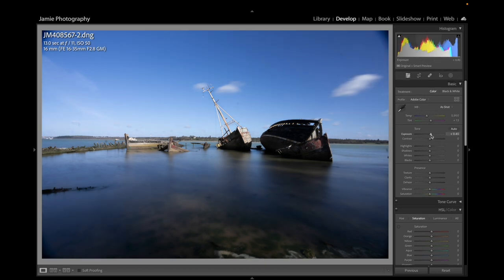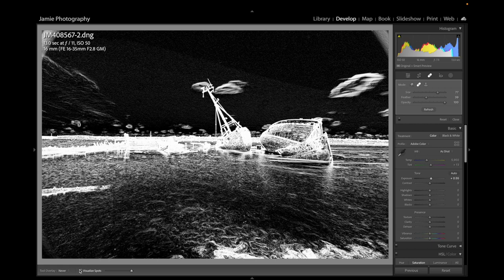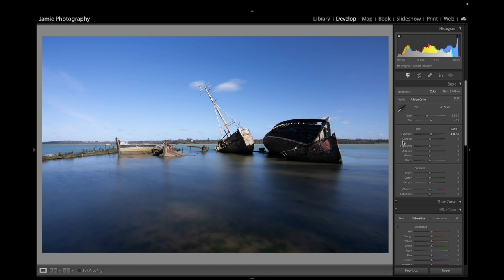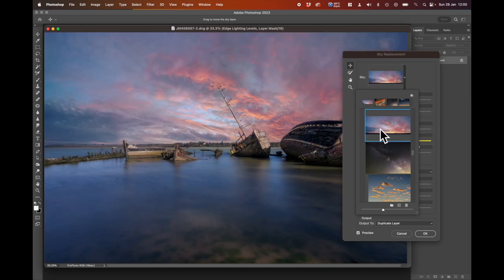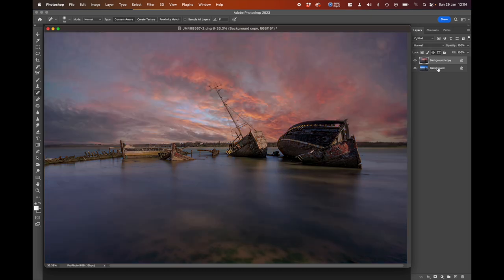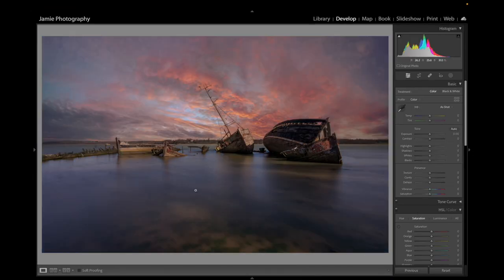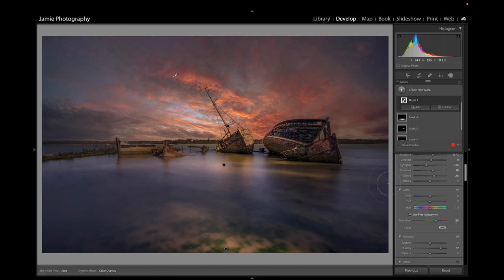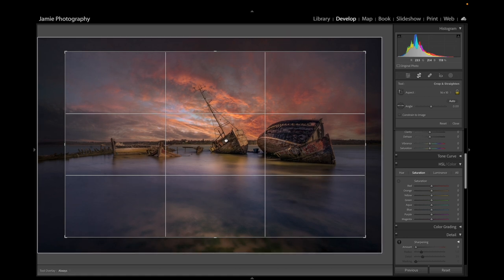Sky Replacement with Adobe Lightroom Classic and Photoshop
This video shows how to complete a basic sky replacement using Adobe Lightroom Classic and Photoshop.  The image is a photograph I shot of some wrecked boats on the River Orwell, Suffolk, England.  It was a nice blue sky day, however, a plain blue sky can reduce interest in an image, but does lend itself towards a sky replacement :-)

If you would like to follow along, here is the RAW image to download

Please respect my copywriting, you are welcome to use the image, however, if you post the image online please provide credit to 'Jame Photography', thank you.